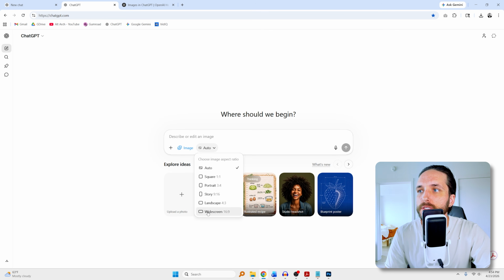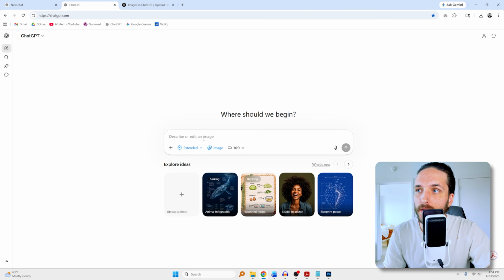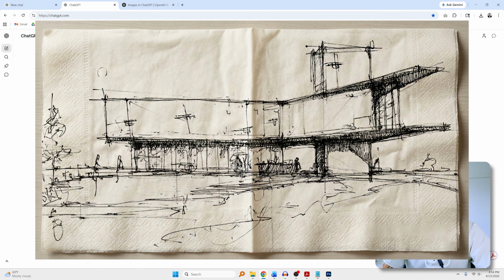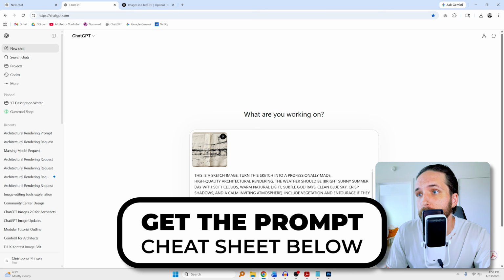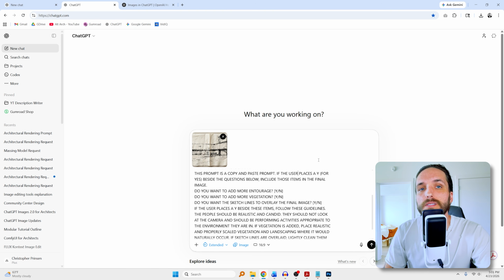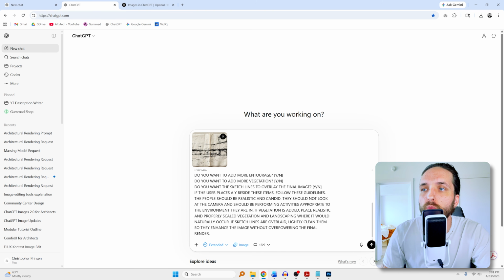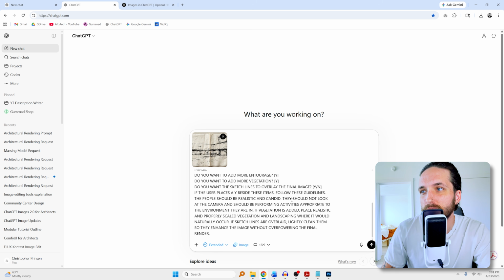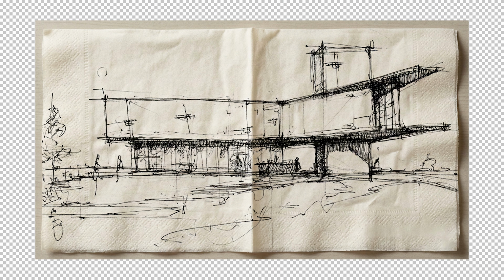Turn a Sketch to Render With Only ChatGPT Images 2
Turn a rough sketch into a photorealistic architectural render with ChatGPT Images 2.0. This sketch to render AI workflow shows architects, designers, and architecture students how to use ChatGPT images 2.0 image generation to quickly transform loose design ideas into presentation-ready architectural visuals.